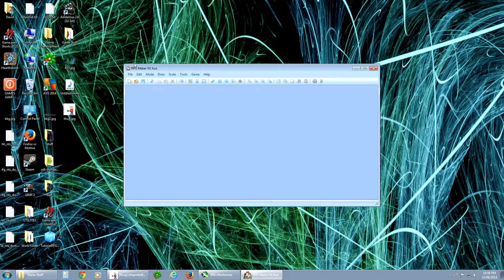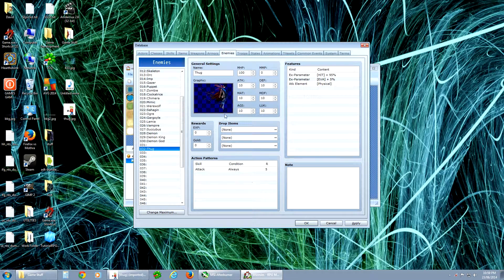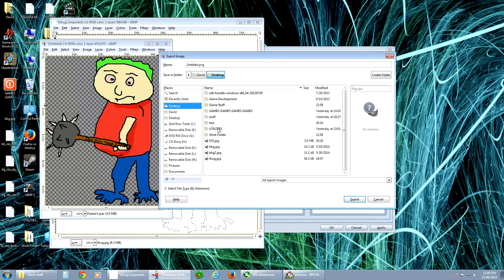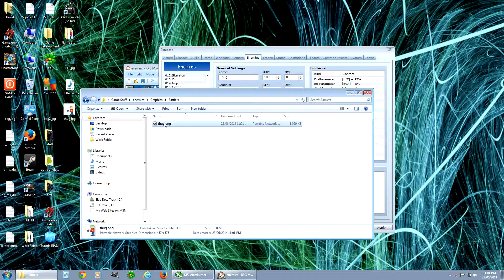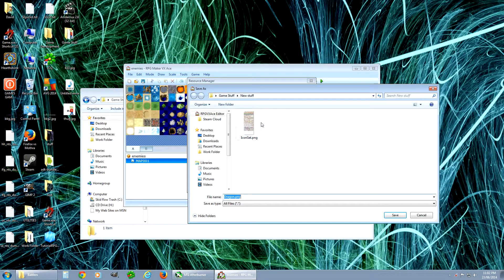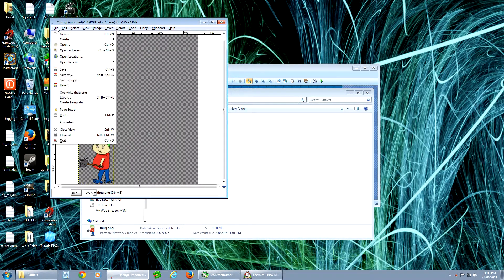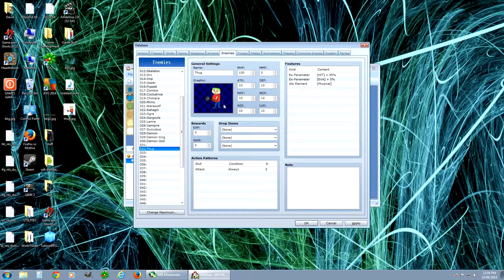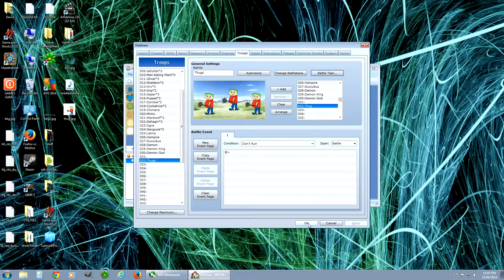RPG Maker VX Ace Tutorial - Adding New Enemies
A Video tutorial on how to Add New Enemies in RPG Maker VX Ace. Add your own custom made enemies to your game.